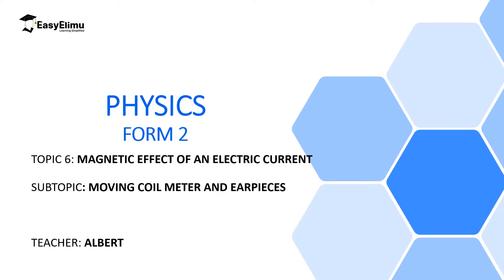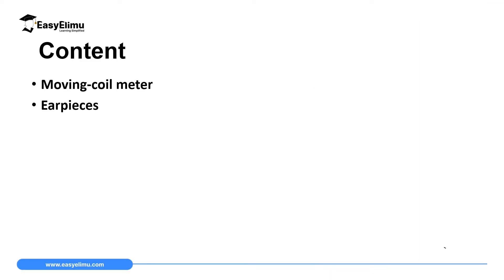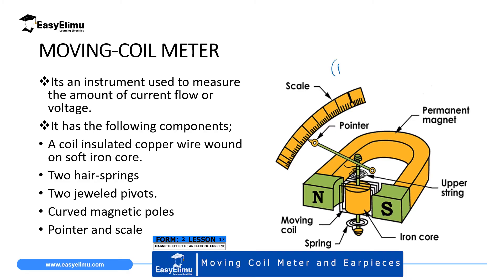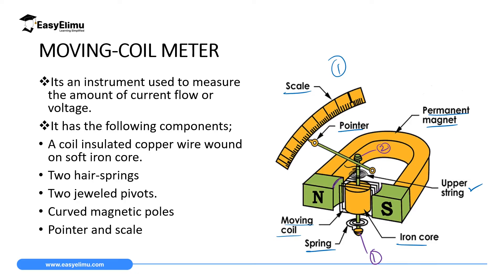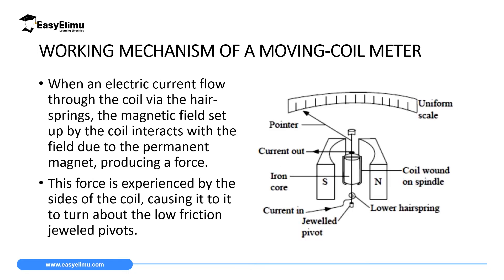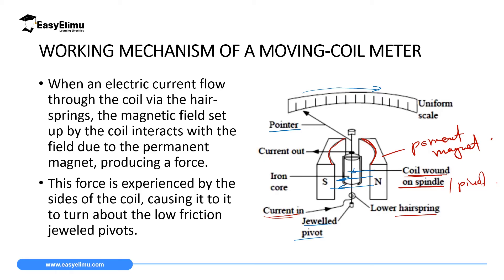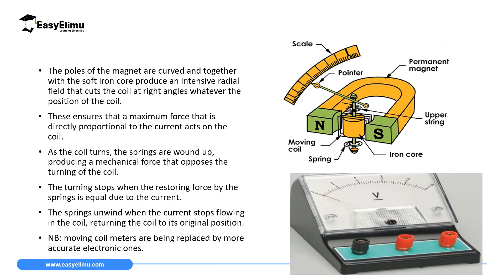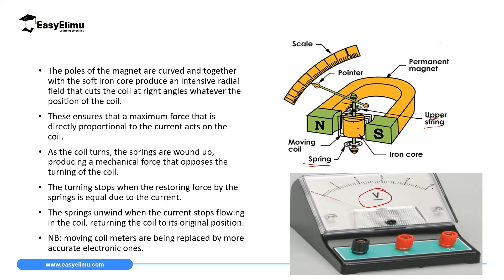Moving Coil-Meter & Earpieces - (Lesson 17 of 17 -Physics Form 2 - Topic 6)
Moving Coil Meter & Earpieces - (Lesson 17 of 17 -Physics Form 2 - Topic Magnetic Effect of an Electric Current)